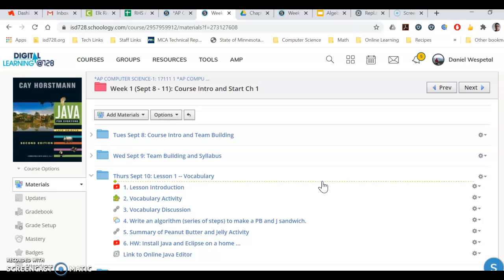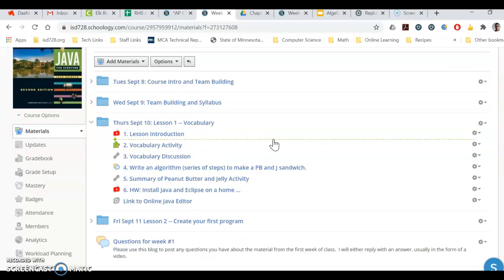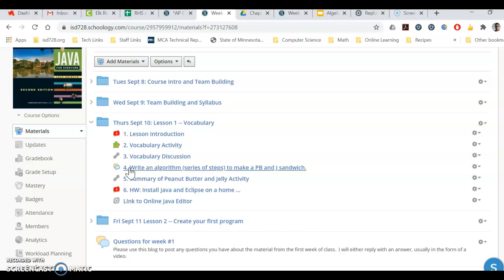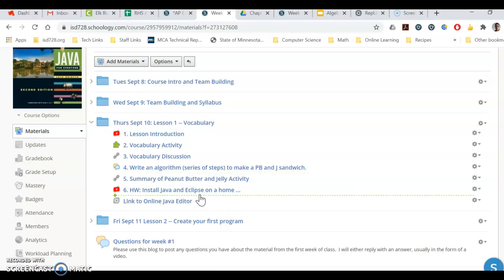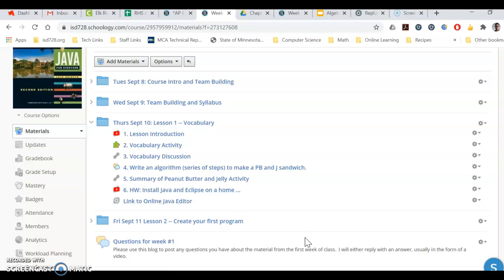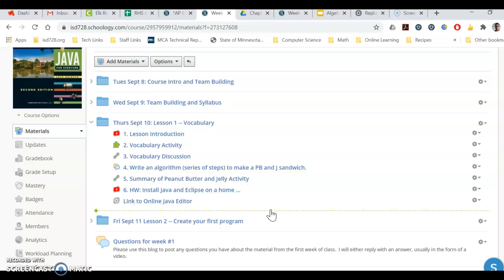Introduction to CS lesson 1